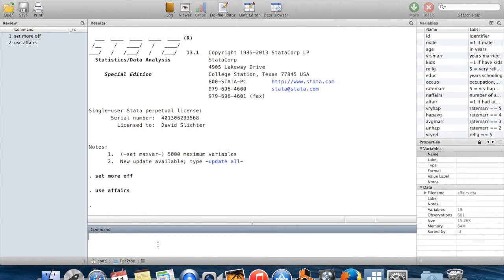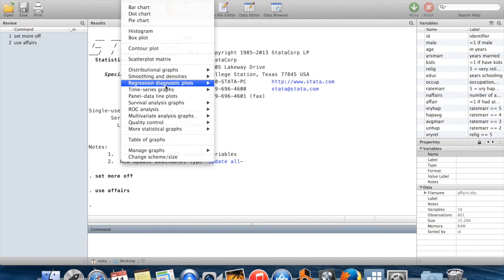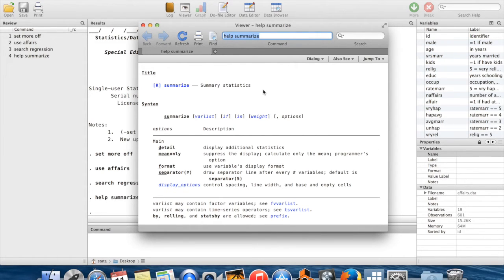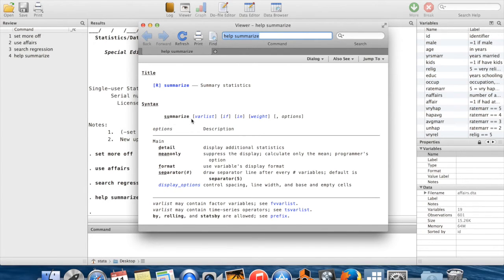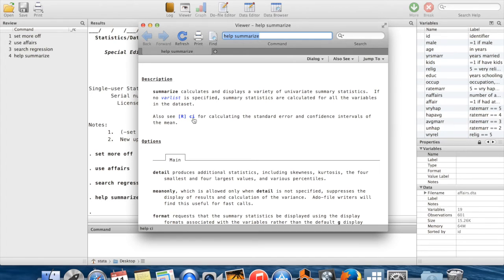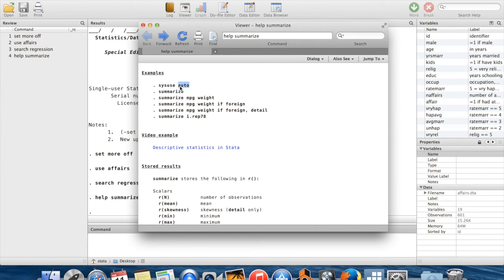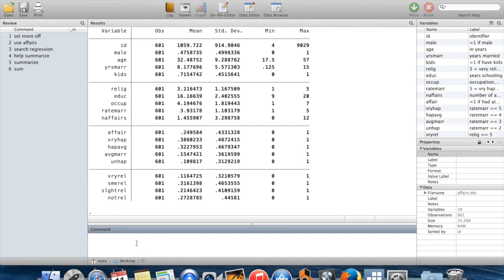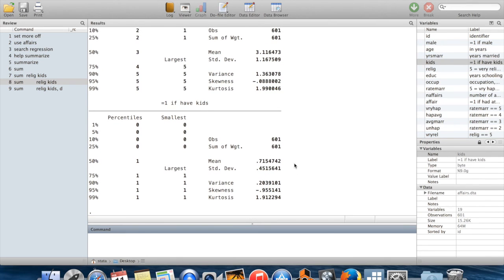Stata for Undergraduates 3: Help Files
This video explains how to access help in Stata.

Commands summary:
0:50:  Different manners of getting help
1:41: search
2:17: help
5:59: sysuse
6:50: summarize “sum”
7:12: “sum x1 x2”
7:41: detail “d”